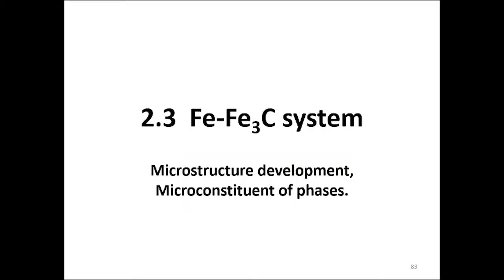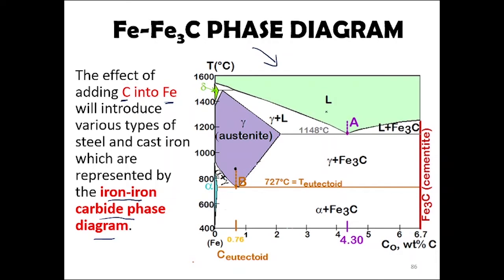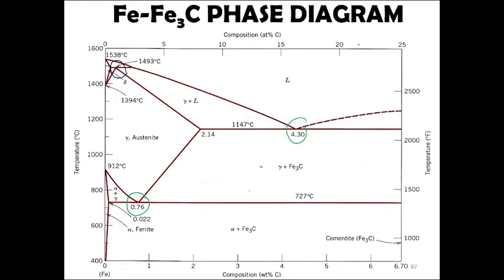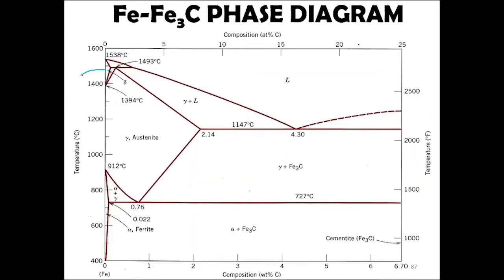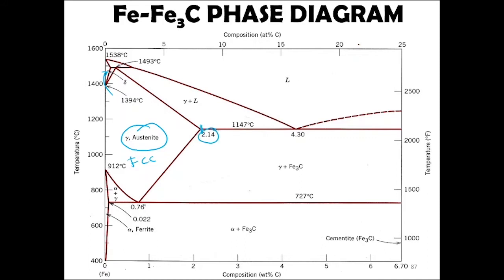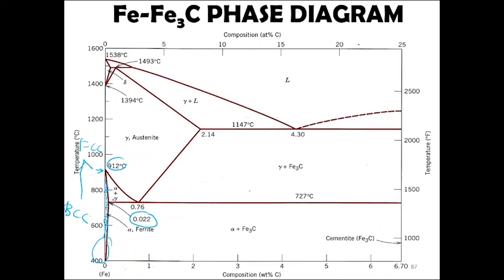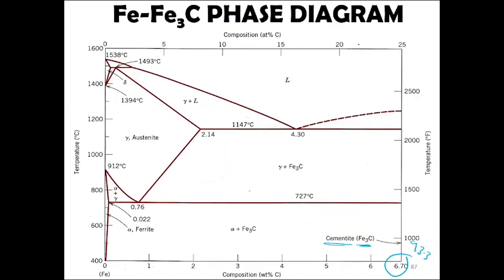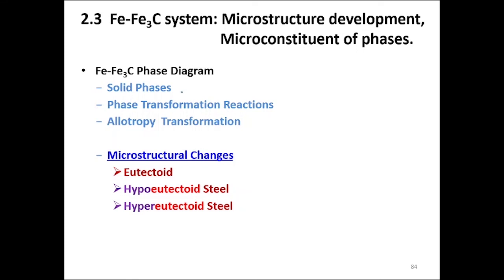IRON-IRON CARBIDE (IRON CARBON) PHASE DIAGRAM (PART 1) : SOLID PHASES INVOLVE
This video is introduction to iron carbon or iron-iron carbide phase diagram and solid phases involve.
5 Solid phases involve are:
1. Delta Ferrite
2. Gama iron (Austenite)
3. Alpha Ferrite
4. Cementite
5. Pearlite